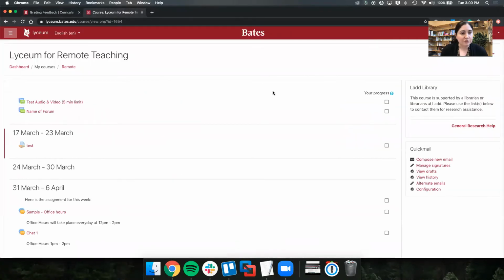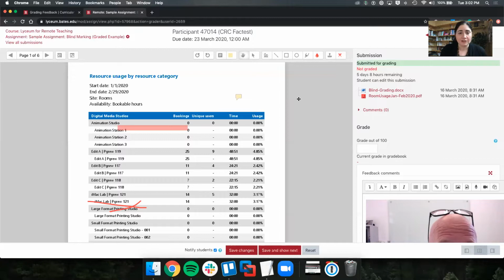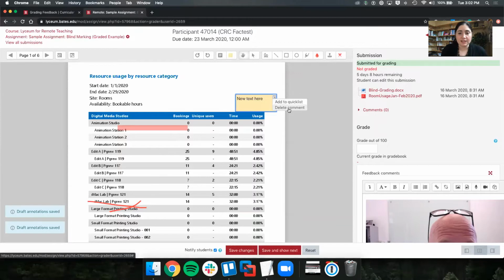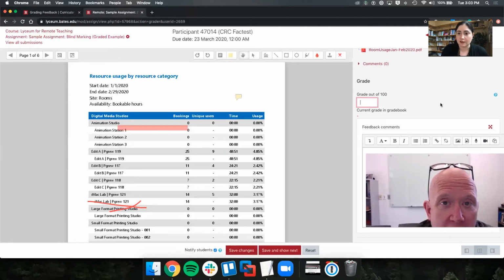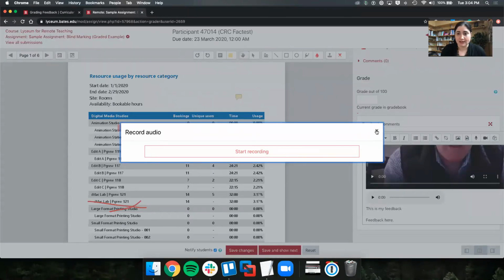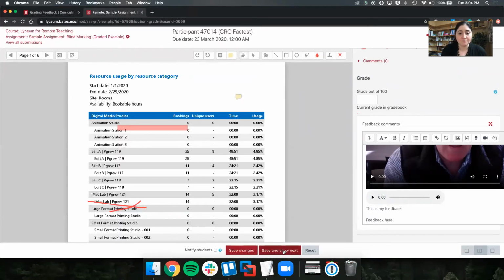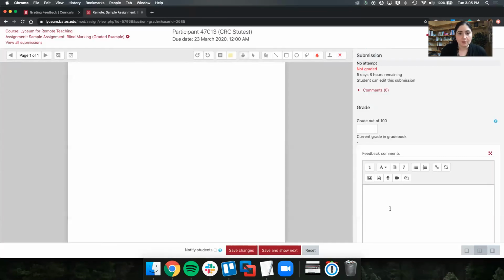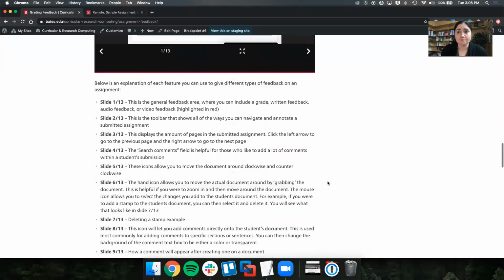#5 Assessment - Lyceum To Go workshop series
Grade and provide feedback on submitted assignments using handwritten notations, text, and highlights. You can also record audio or video feedback directly within the grading environment.